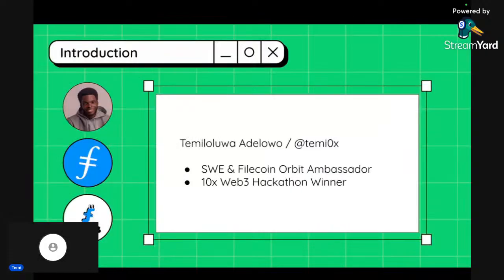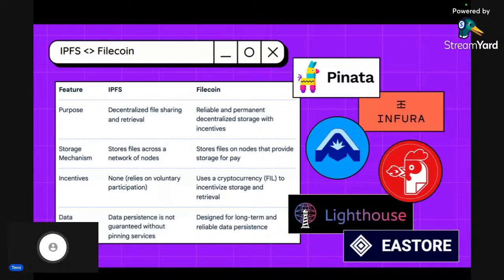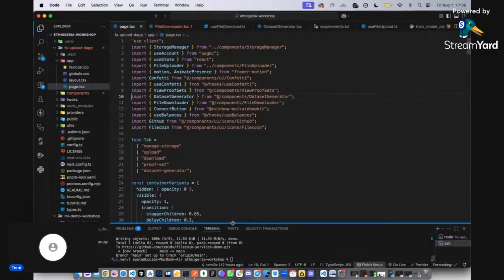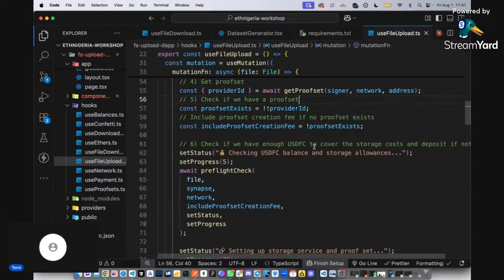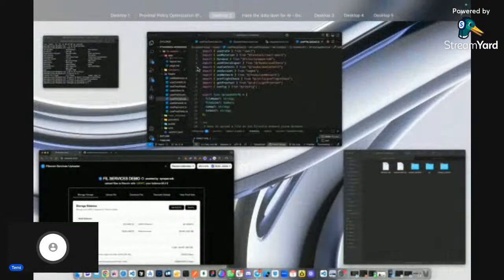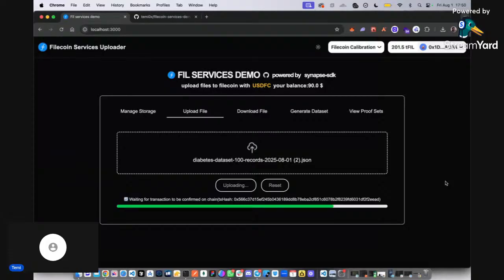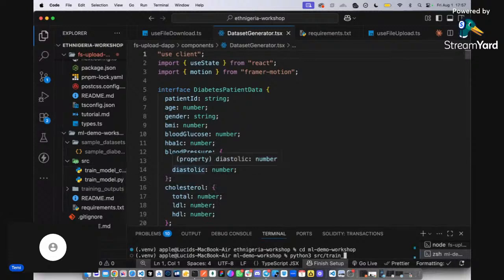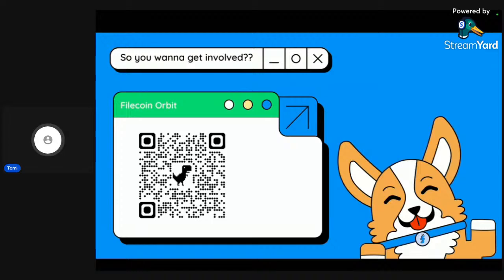Hack the Data Layer for AI with Filecoin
Dive into the future of AI with Filecoin! In this video, we explore how Filecoin’s decentralized storage network revolutionizes the data layer for AI, enabling secure, scalable, and transparent data management. Learn how Filecoin tackles key challenges like data provenance, ethical sourcing, fair attribution, and efficient model training. Discover real-world use cases, from AI agent collaboration to data marketplaces, and see how Filecoin’s peer-to-peer architecture empowers AI innovation while prioritizing privacy and decentralization. Join us to uncover the potential of building a responsible, open AI ecosystem with Filecoin!